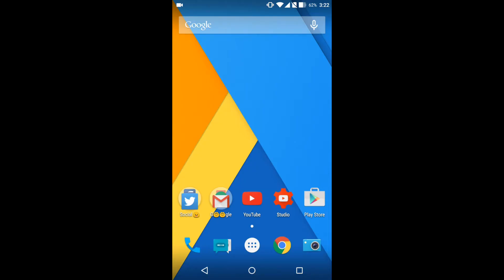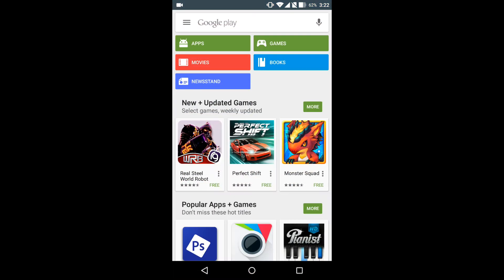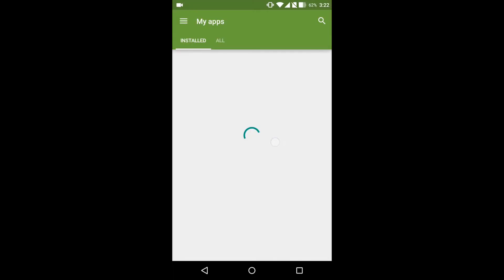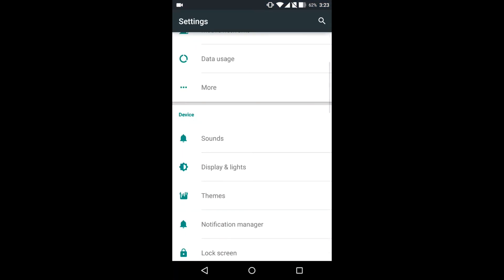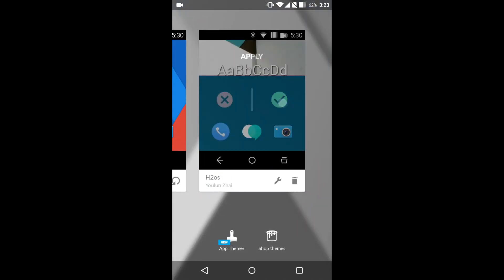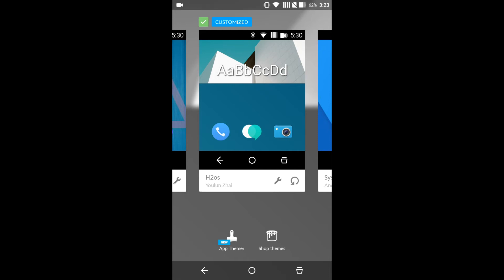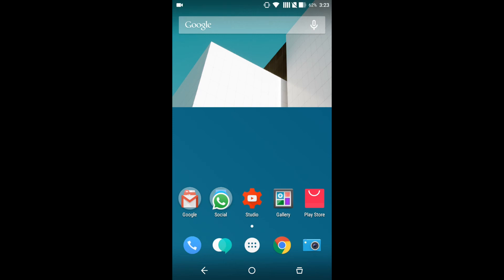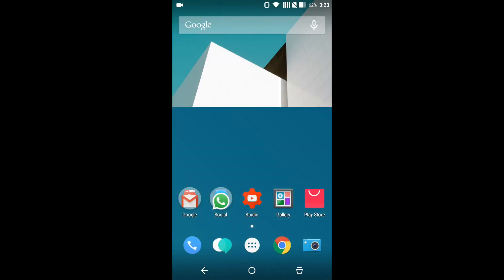Get H2OS Look on any CM12/12.1 Device!!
H2OS Theme for any cm12 running device!

Guy behind the camera : Sagar Kotian